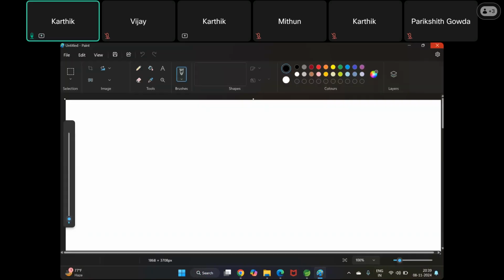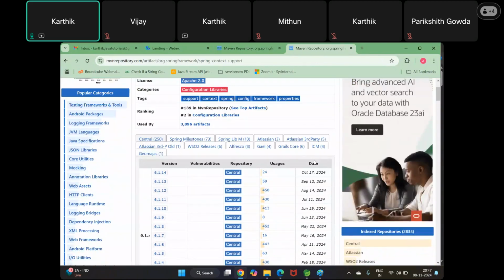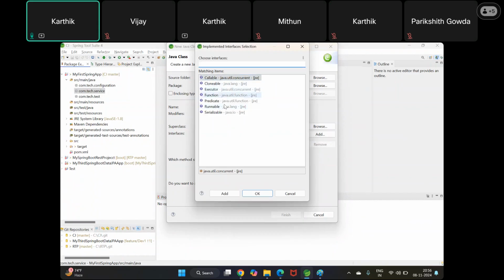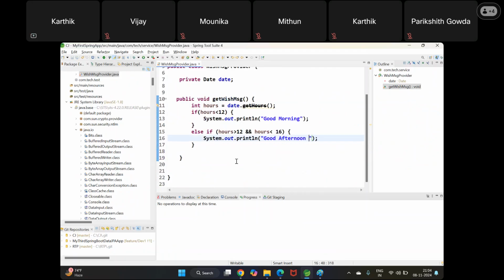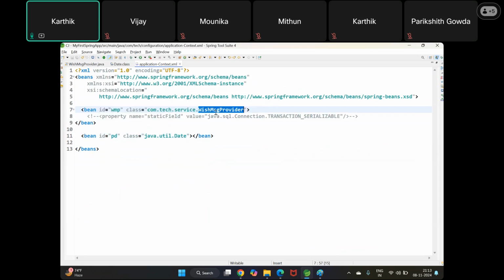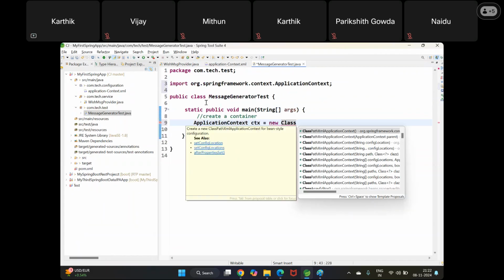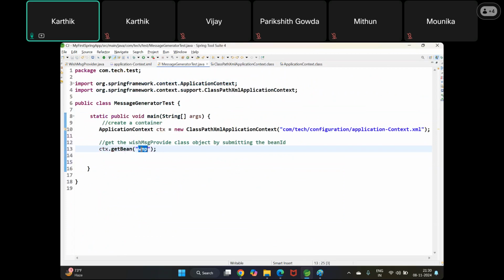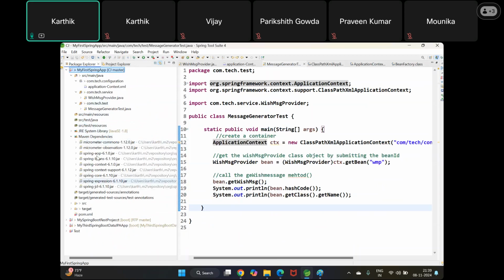Spring Boot With MicroServices pratical Day-3